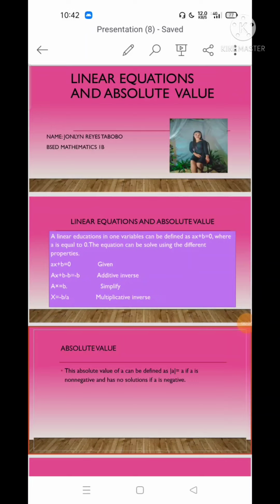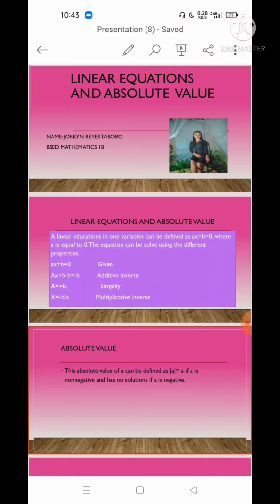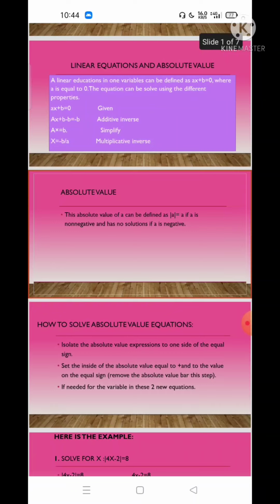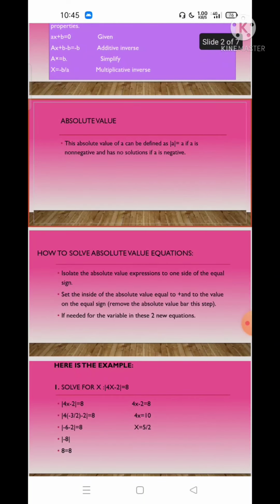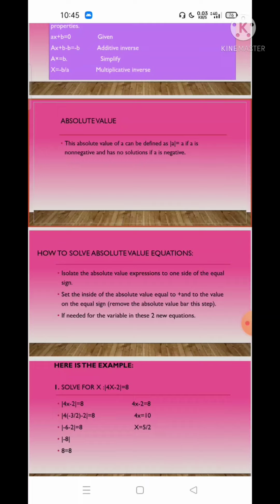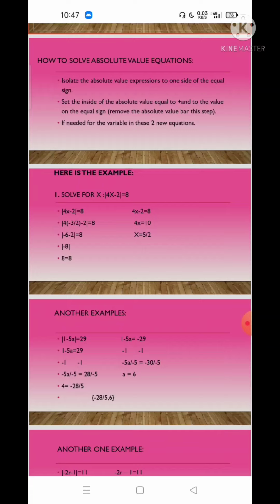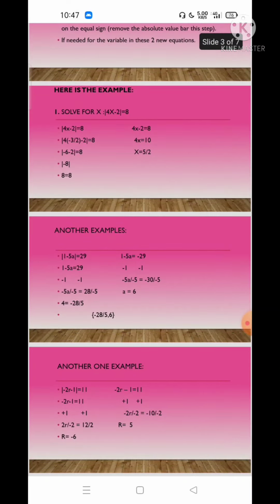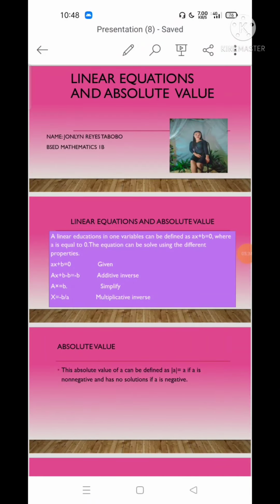Linear equations and absolute value